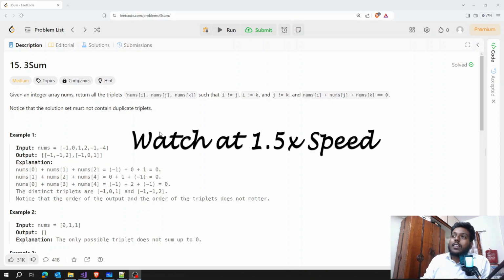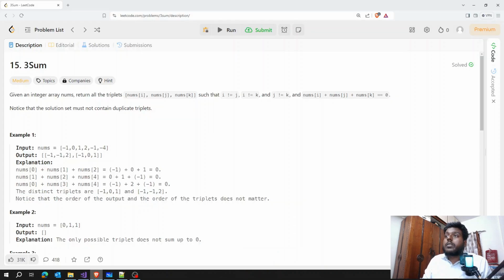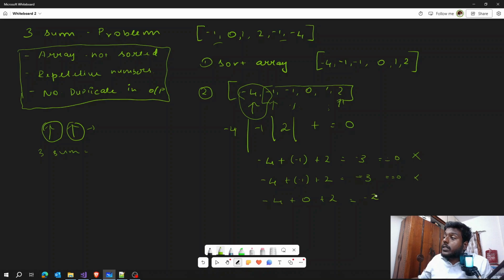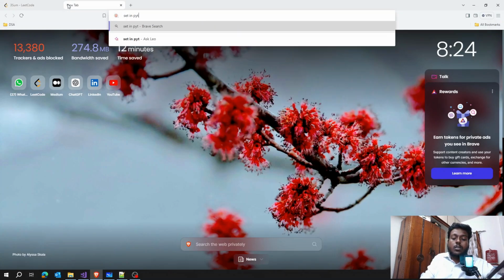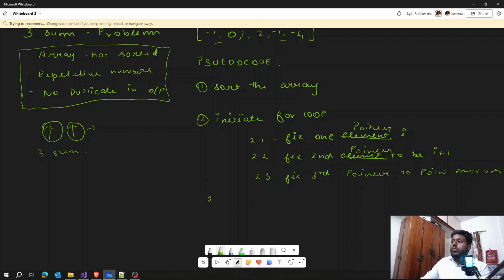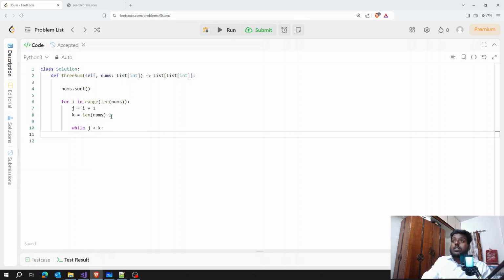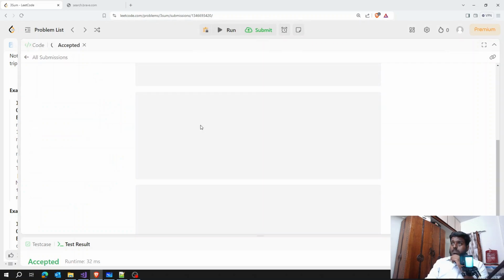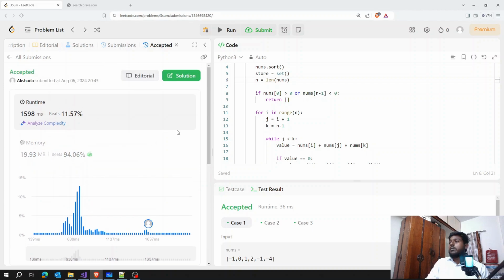15. 3Sum || Leetcode || Two Pointer Approach || Python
Before watching video, start by revisiting the classic Two Sum problem with a sorted input array. If you’re new to it or need a quick refresher, be sure to check out our dedicated [Two Sum explanation here]

From there, we seamlessly transition into solving the 3Sum problem—a popular coding challenge often encountered in technical interviews. We’ll break down the problem, introduce the powerful two-pointer approach, and walk you through a clear and efficient Python solution.

🔍 What You’ll Learn:

✨ A quick overview of the Two Sum problem.
✨ How to effectively apply the two-pointer technique to solve 3Sum.
✨ Step-by-step Python implementation with detailed explanations.
✨ Common pitfalls and how to avoid them in coding interviews.

Whether you're prepping for a coding interview, expanding your DSA toolkit, or just love solving algorithmic problems, this video is packed with insights that will elevate your skills!